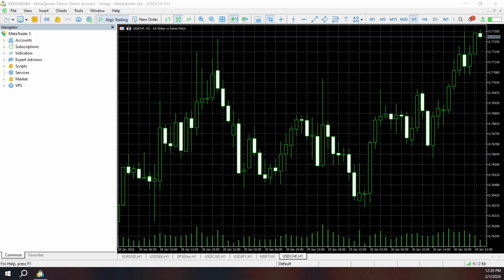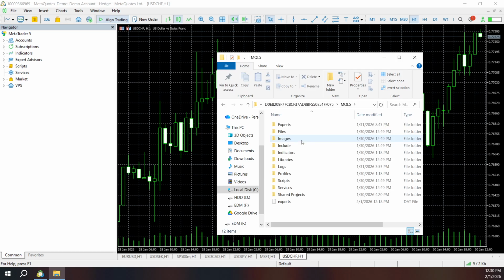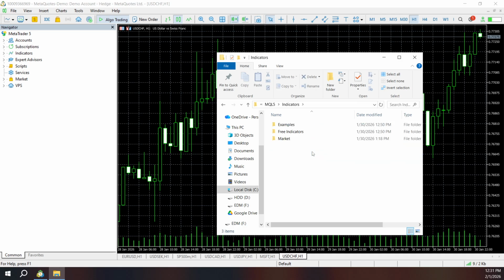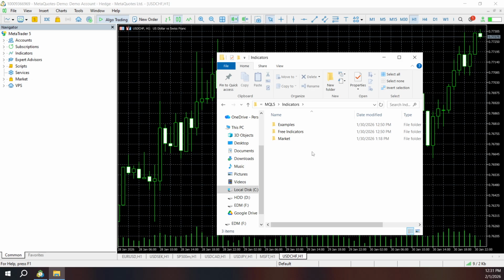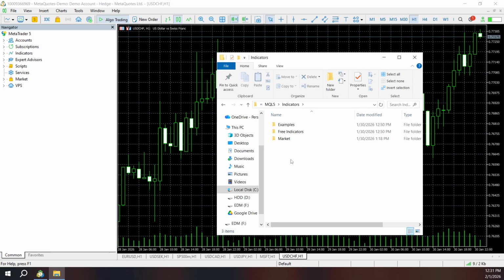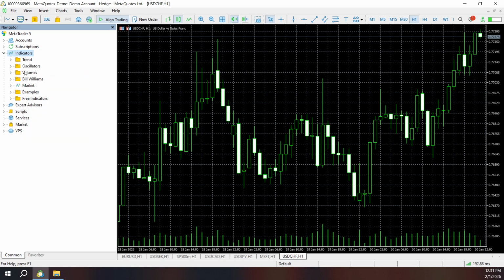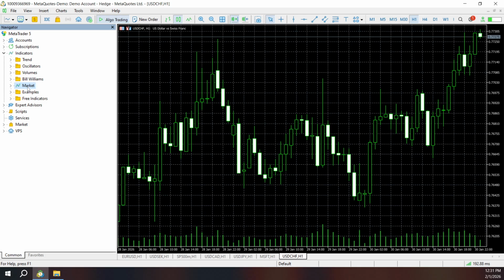How To Add Custom Indicators To Metatrader 5 [2026 Guide]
How To Add Custom Indicators To Metatrader 5